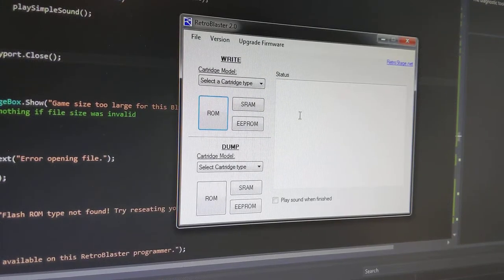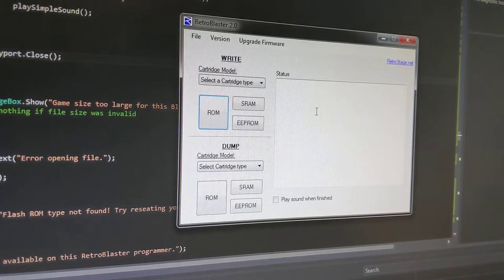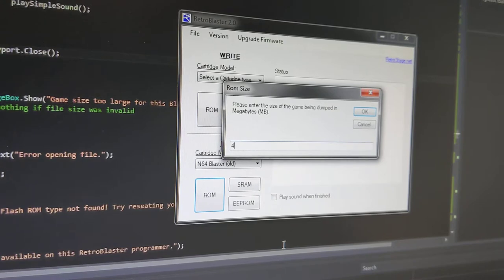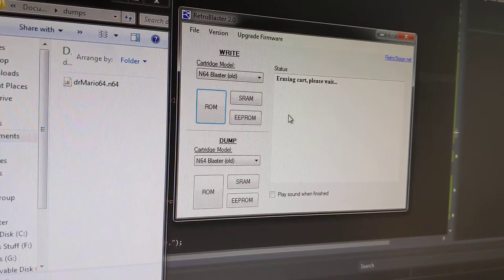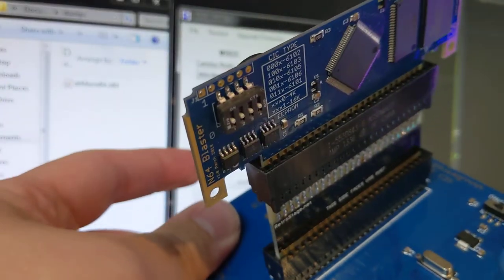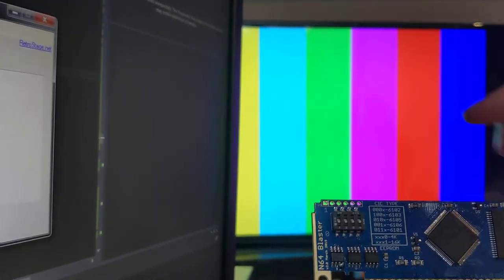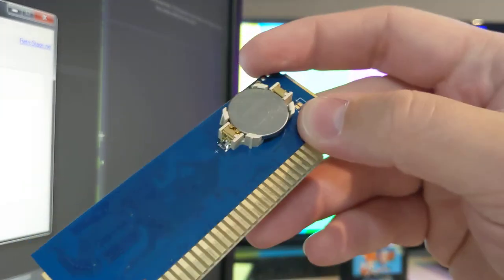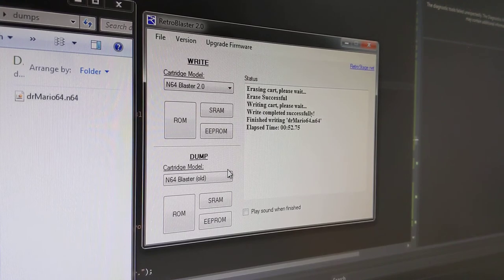RetroBlaster 2.0 - new software overview and demo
Hey everyone!

Just made a quick video about the changes in the software, how to read or write to a cartridge, and about the upcoming pre-order for it and the N64 Blaster 2.0 being launched TOMORROW June 22 at 5PM MST!

This new software makes putting your game onto a real cartridge a breeze! You can also dump existing cartridges, back up your original save games off of a cartridge, and more! No command lines or extra programs to install. Just run the software, select the Blaster you're using (currently N64 is available) and you're on your way.

This new software is fully compatible with the old RetroBlaster design, allowing the older hardware to work with the new N64 Blaster 2.0, as well as future Blasters for other consoles. All that's needed is a firmware update and an adapter, which will come very very soon.